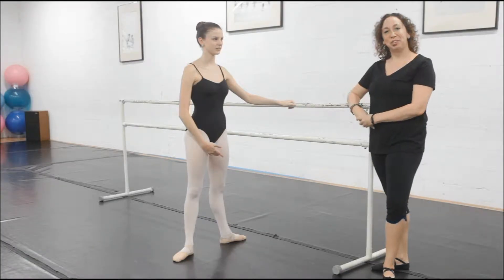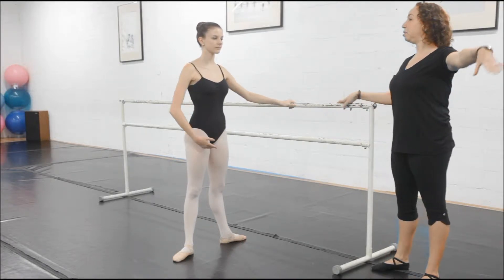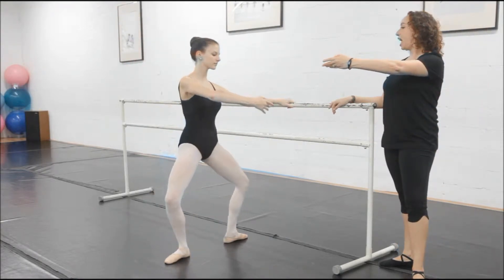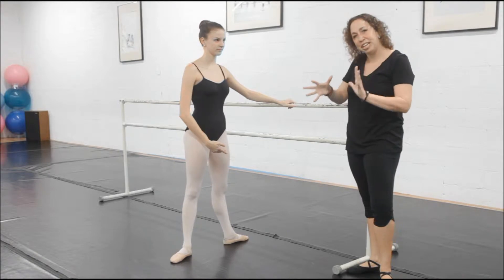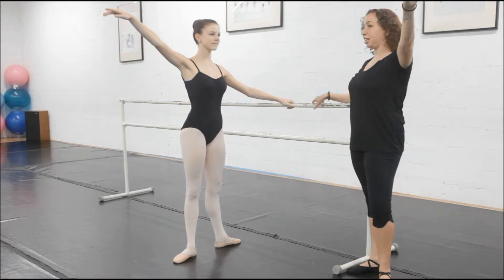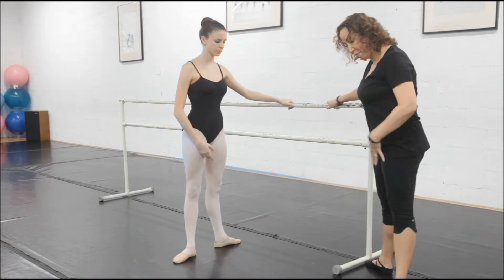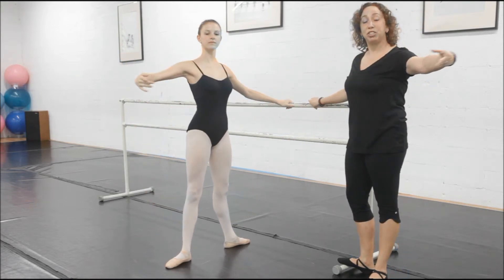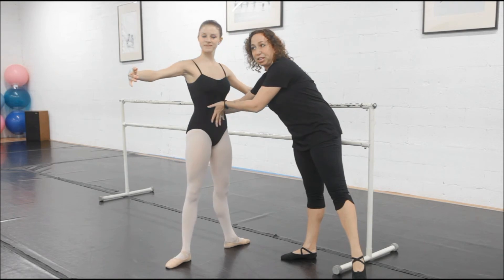Soul Purpose Studio Sessions / Grand Plie'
Grand Plie'